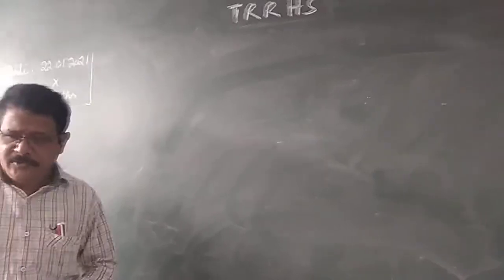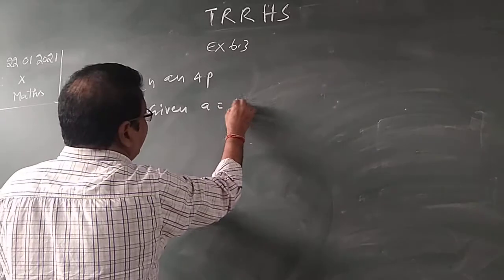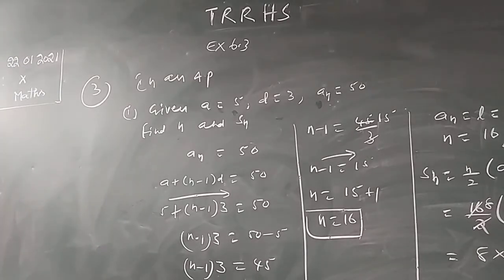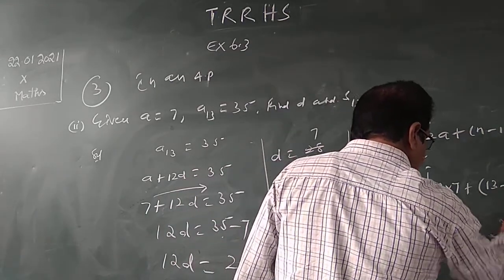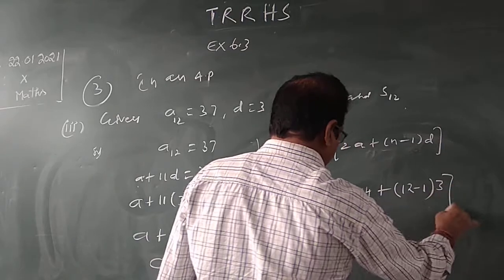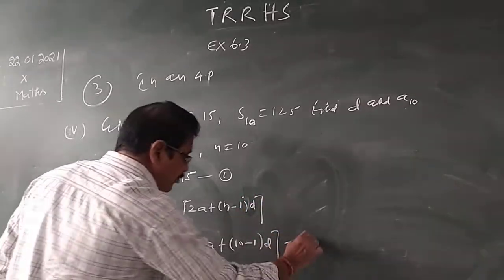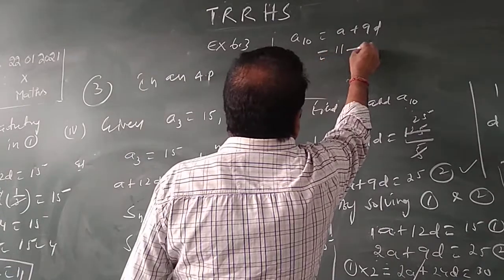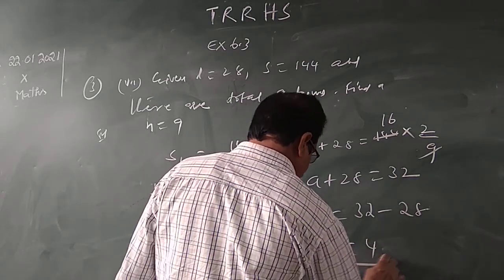X CLASS MATHS 22-01-2021